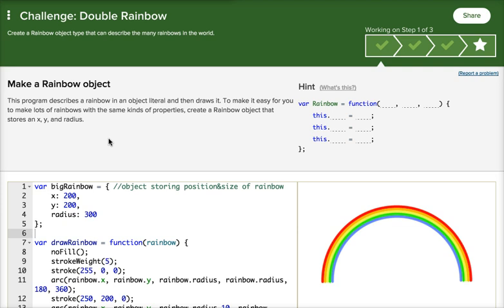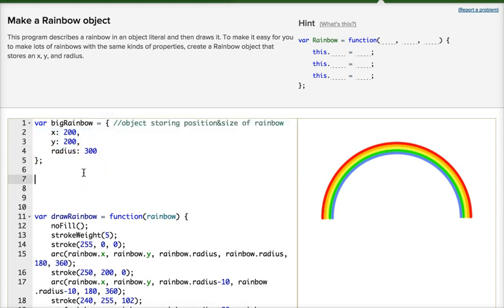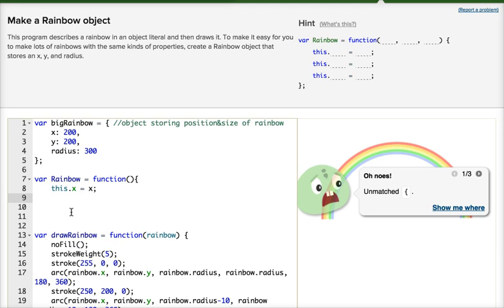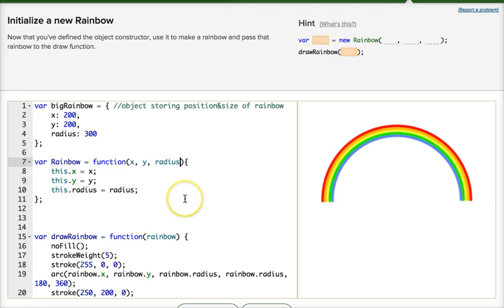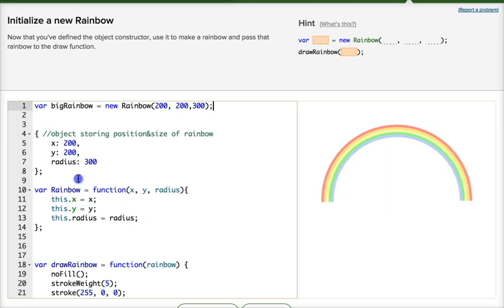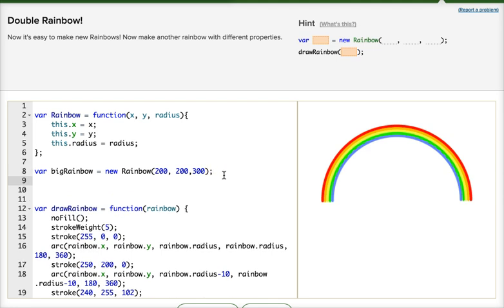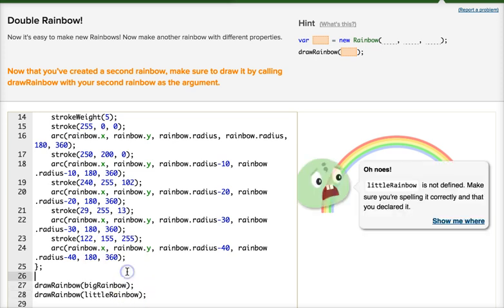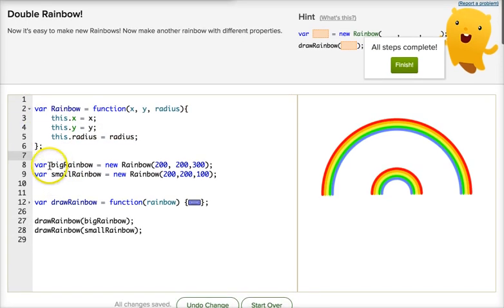Khan Academy Double Rainbow Challenge